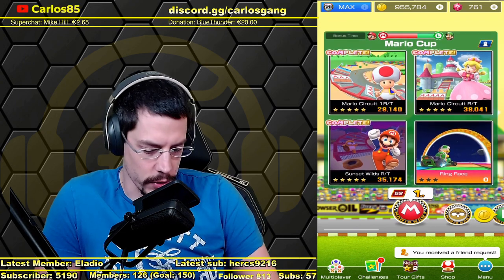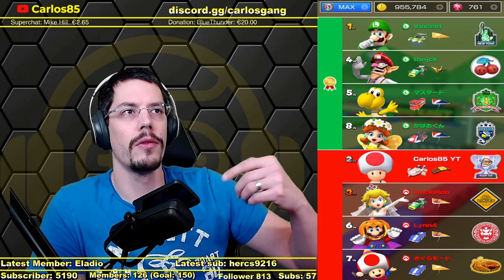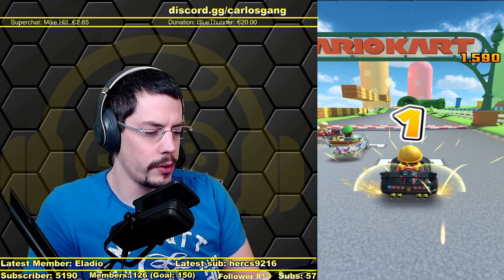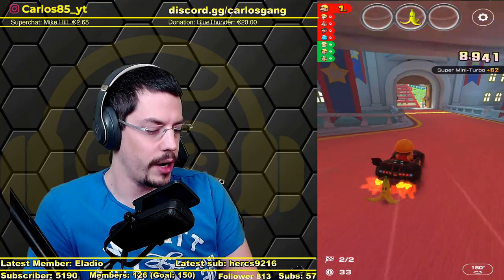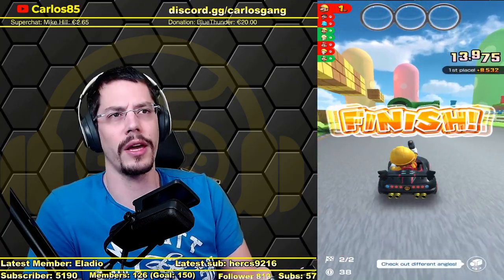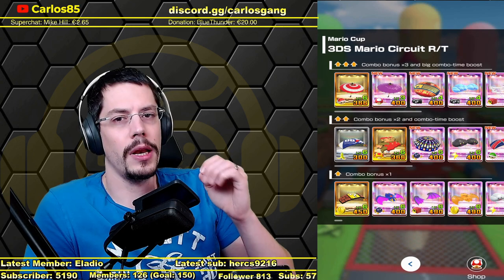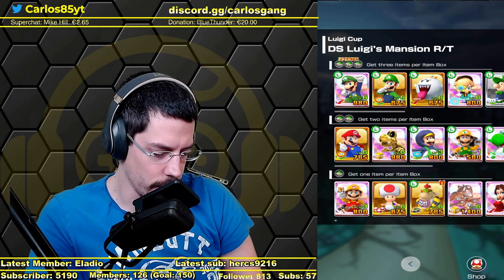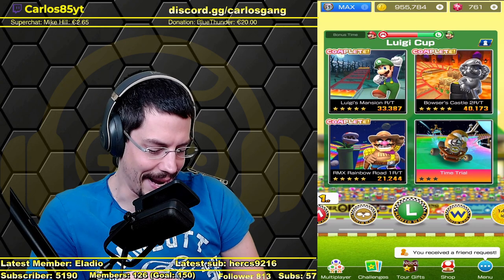HOW TO NONSTOP | Mario Circuit 1 R/T | Sunset Wilds R/T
Enjoy your time here watching my videos and livestreams and don't be afraid to mention me in the livestream chat!  Please keep it a nice and friendly place!
In this video I show you how you are able to nonstop the tracks

Mario Circuit 1 R/T (2 variations)
Mario Circuit R/T
Sunset Wilds R/T

You will notice, that i loose the combo on all the tracks, but this is due the fact i didn't have a lot time to edit a video, so I decided to record a 1-take with explanations what you need to do on certain spots on each tracks!
TIMESTAMPS:
0:00 Introduction
0:34 Item Selection & Non-Stop Tutorial (Mario Circuit 1 R/T)
4:21 Item Selection & Non-Stop Tutorial (Mario Circuit R/T)
9:19 Item Selection & Non-Stop Tutorial (Sunset Wilds R/T)
12:25 Thanks for Watching!
STREAMLOOTS - Choose awesome perks to challenge Carlos! Sounds, GIFs and more!

We have a range of merch in our shop for you all to enjoy
- Daily Streams from 9pm to 11/12pm daily (UTC+1)
- Monday: EARLY STREAM (starting around 11am UTC+1)

If you have clips I should use for my videos, you can share it here! Mario Kart Pipe Pulls, Fall Guys Fails and Wins, "Try Not to Laugh" clips - feel free to send me the real good stuff!

- Connect your YouTube Account with Discord (you can find this in your personal discord settings) in order to get your Member Role.
- React in the channel "ranked-cup-memberboost" to the first message, if you need a boost.
- DM me your current ranked cup score (Carlos8585)